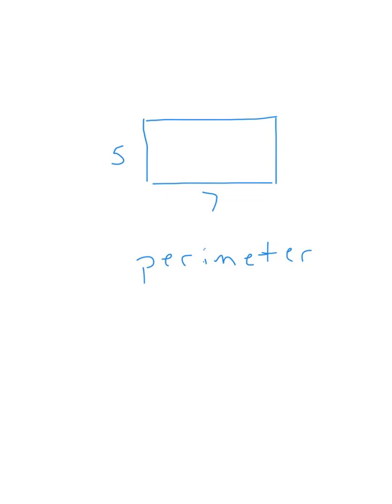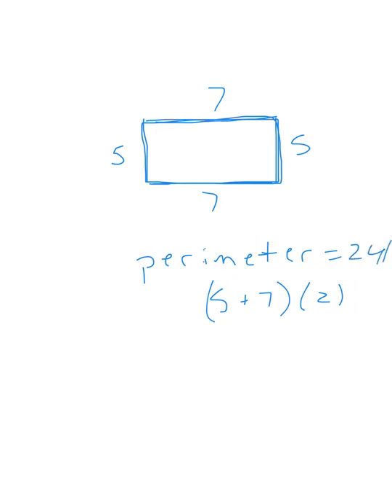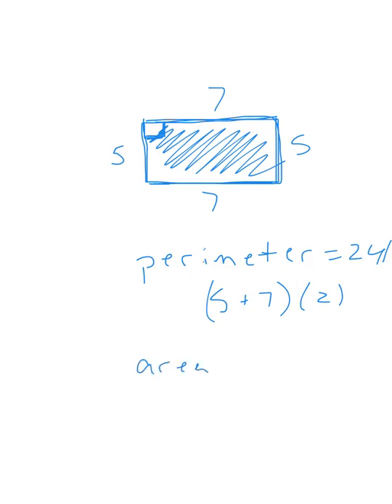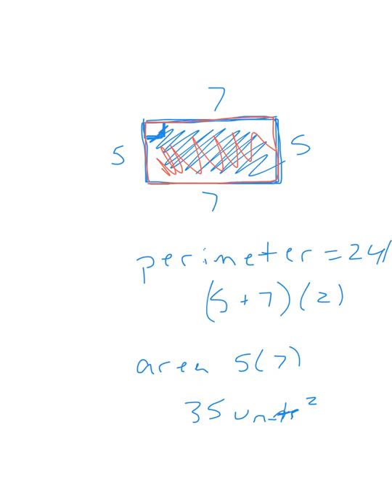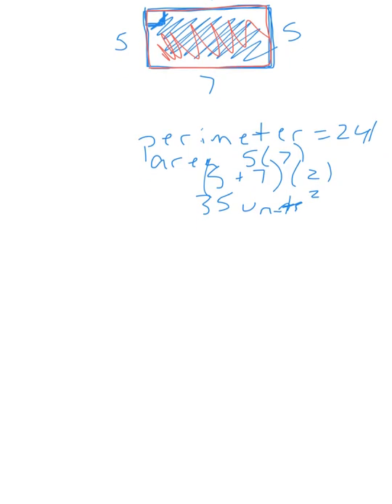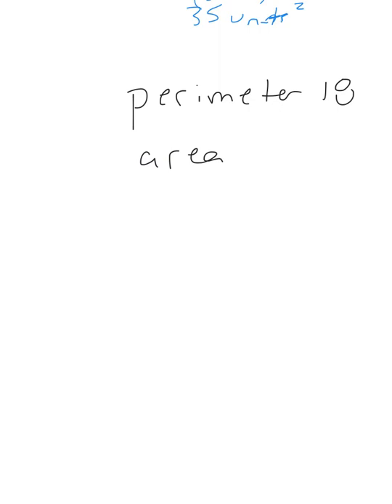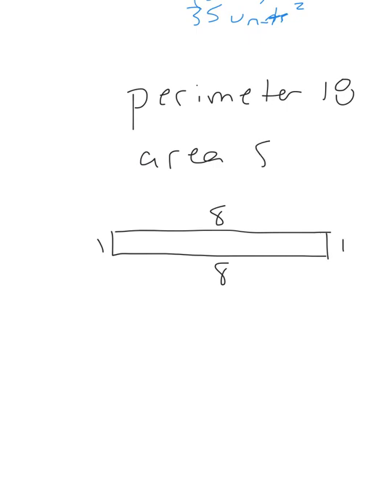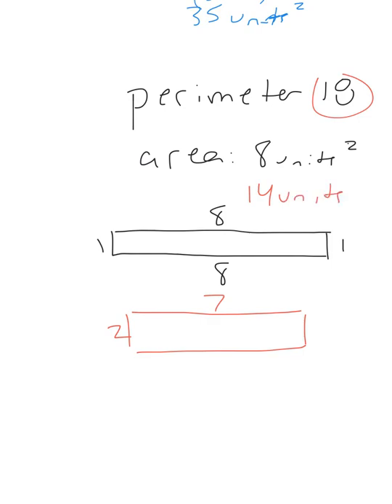Week two summer math